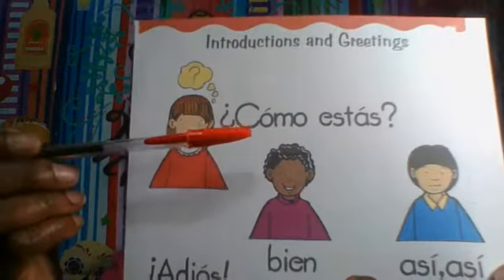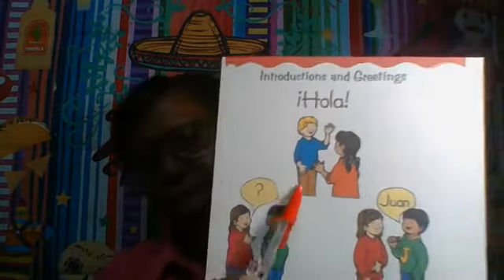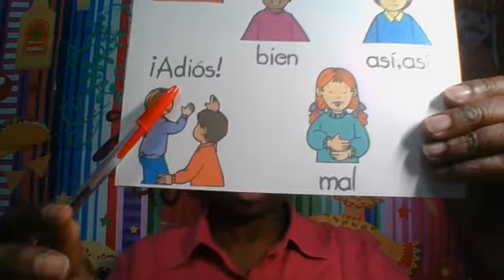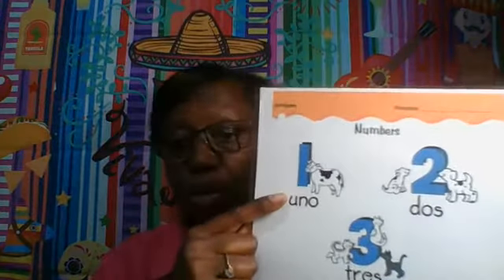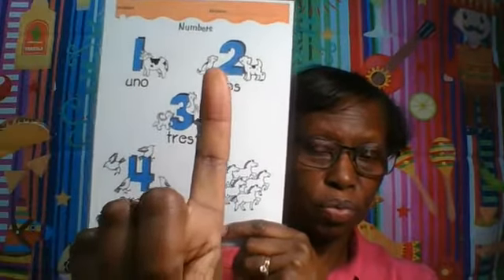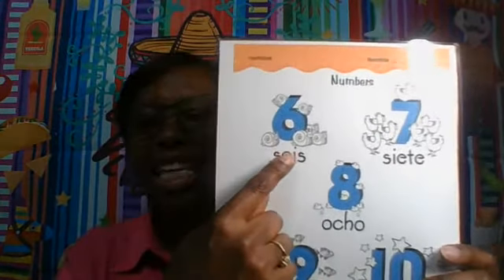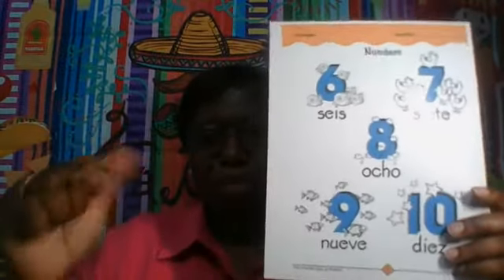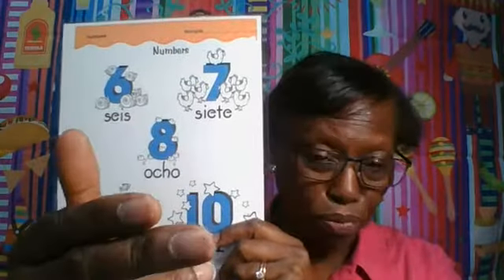K5 and 1st Grade Spanish Class